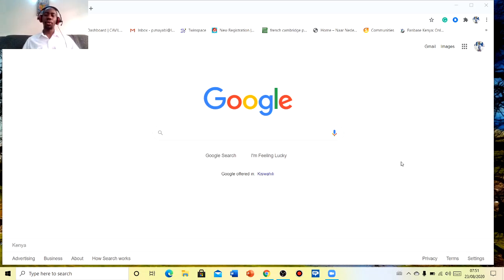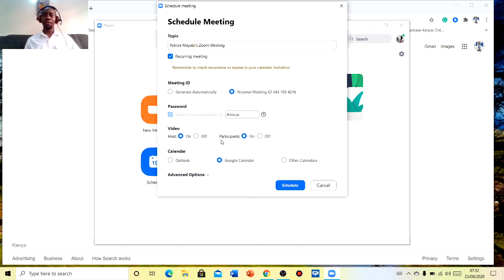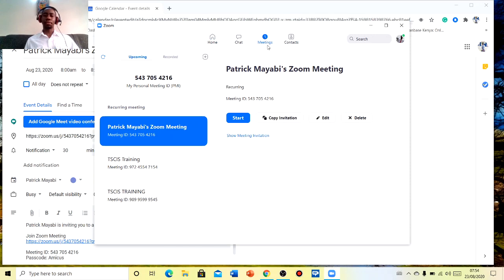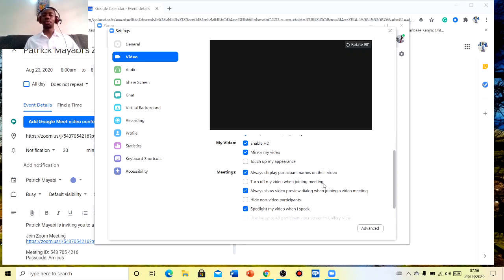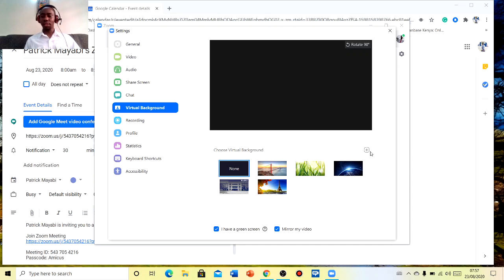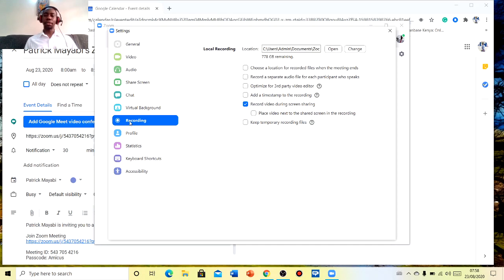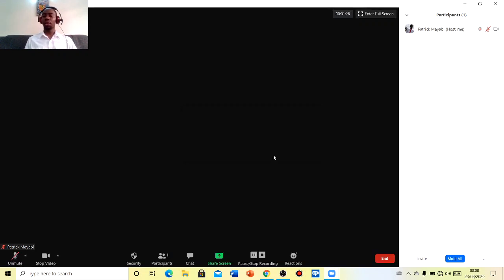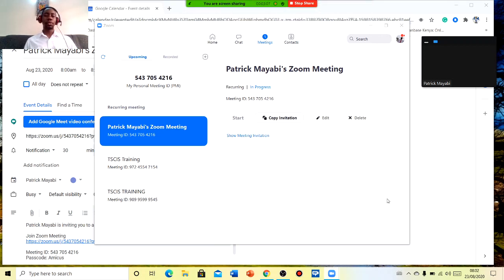Zoom Basics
How to schedule a recurring meeting, do settings on zoom, share screen, mute participants, and chat settings.